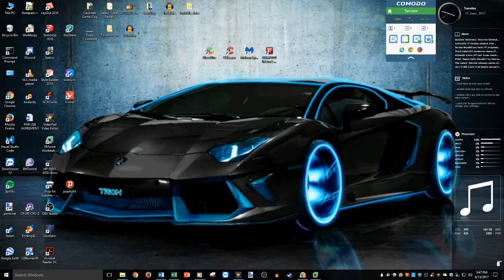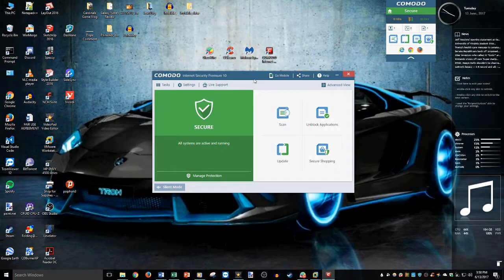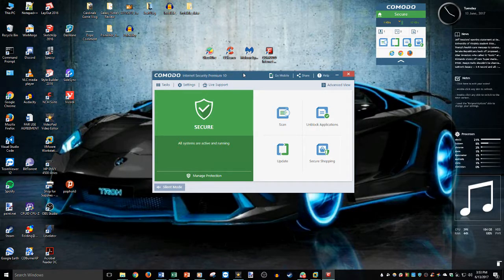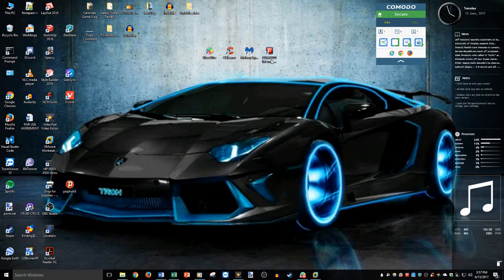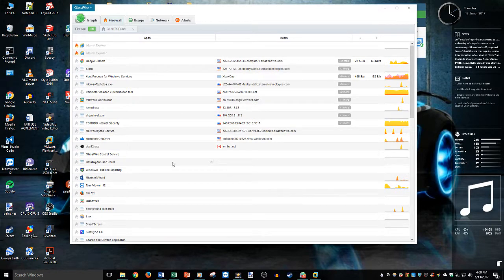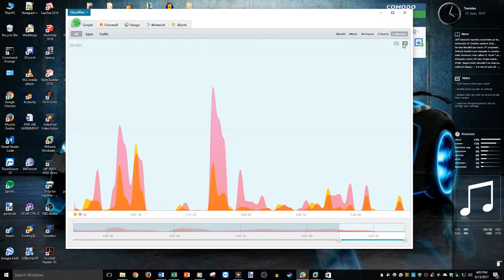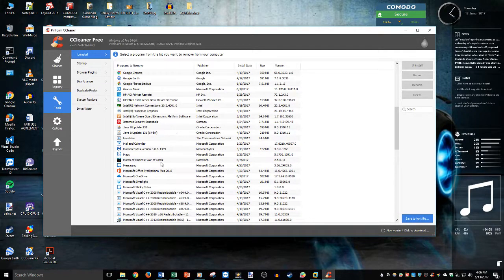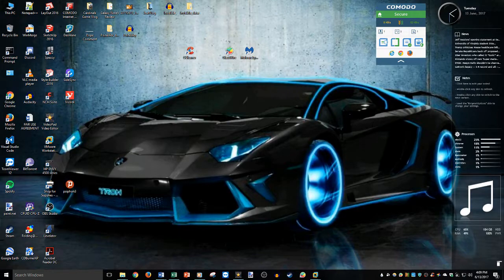How To Speed Up & Secure Your Windows PC For FREE!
Windows PC's all slow down over time, but how can we stop this? Can we do it for free? Well, yes!

Ninite (Update All Supported Apps)

Link to Ninite video Review Inqueries Here